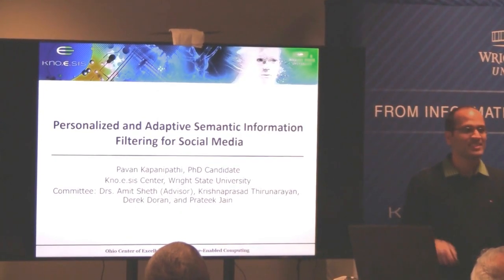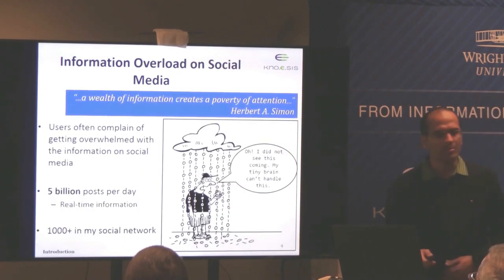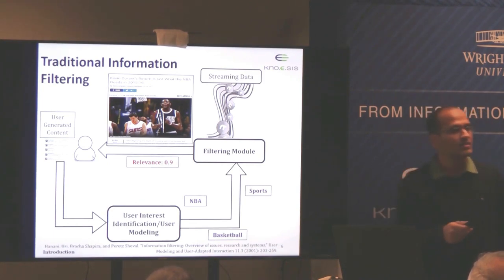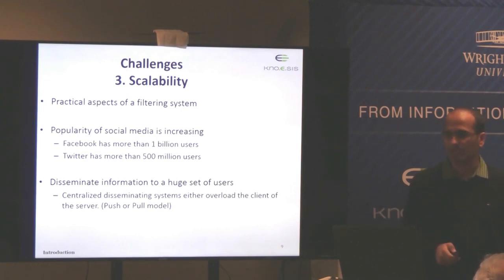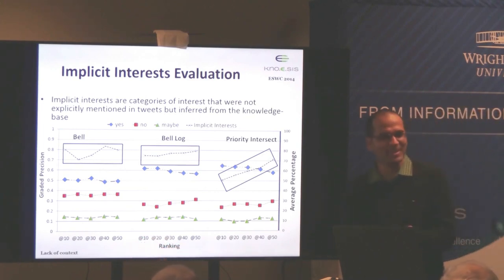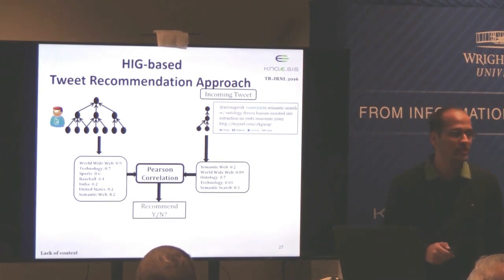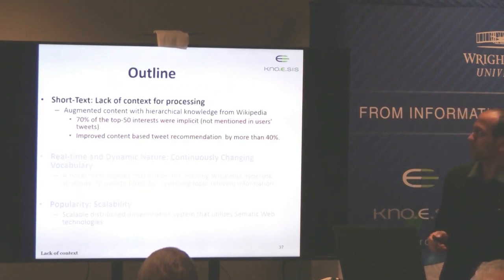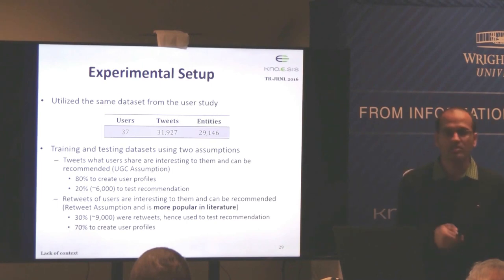Pavan Kapanipathi: Personalized and Adaptive Semantic Information Filtering for Social Media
ABSTRACT:
Social media has experienced immense growth in recent times. These platforms are becoming increasingly common for information seeking and consumption, and as part of its growing popularity, information overload pose a significant challenge to users. For instance, Twitter alone generates around 500 million tweets per day and it is impractical for users to have to parse through such an enormous stream to find information that are interesting to them. This situation necessitates efficient personalized filtering mechanisms for users to consume relevant, interesting information from social media.

Building a personalized filtering system involves understanding users interests and utilizing these interests to deliver relevant information to users. These tasks primarily include analyzing and processing social media text which is challenging due to its shortness in length, and the real-time nature of the medium. The challenges include: (1) Lack of semantic context: Social Media posts are on an average short in length, which provides limited semantic context to perform textual analysis. This is particularly detrimental for topic identification which is a necessary task for mining users interests; (2) Dynamically changing vocabulary: Most social media websites such as Twitter and Facebook generate posts that are of current (timely) interests to the users. Due to this real-time nature, information relevant to dynamic topics of interest evolve reflecting the changes in the real world. This in turn changes the vocabulary associated with these dynamic topics of interest making it harder to filter relevant information; (3) Scalability: The number of users on social media platforms are significantly large, which is difficult for centralized systems to scale to deliver relevant information to users. This dissertation is devoted to exploring semantic techniques and Semantic Web technologies to address the above mentioned challenges in building a personalized information filtering system for social media. Particularly, the necessary semantics (knowledge) is derived from crowd sourced knowledge bases such as Wikipedia to improve context for understanding short-text and dynamic topics on social media.